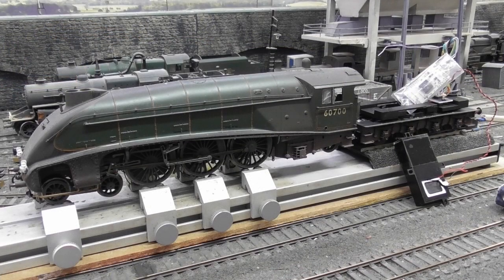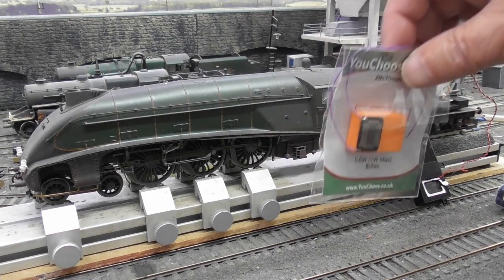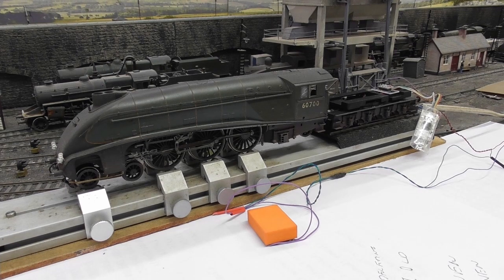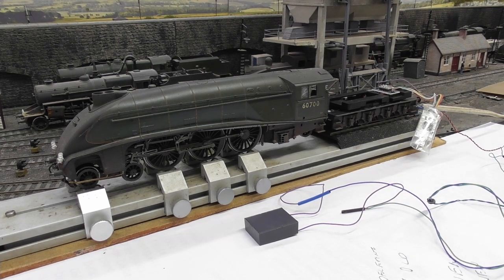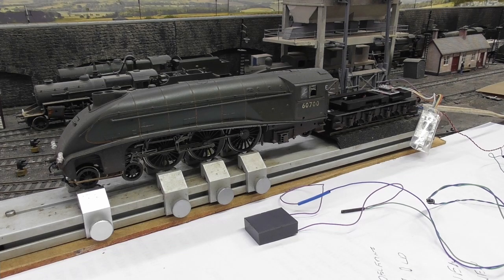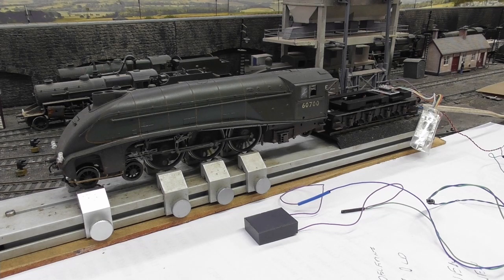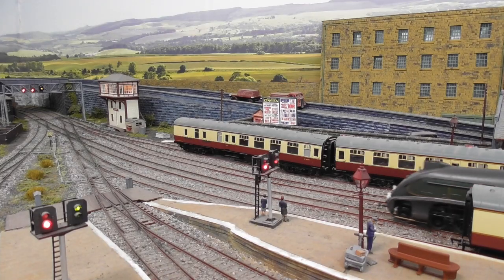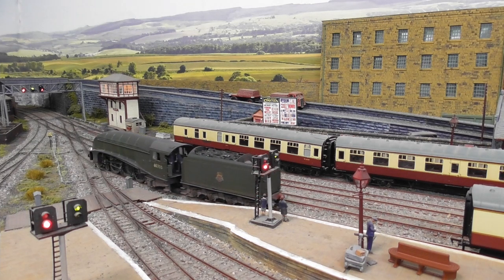Improving the HM 7000 Sound Decoder ! - Byford Model Railway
I recently installed Hornby's new W1 sound file to fit in my Loco.
Wanting to get the best possible sound from it I tried different speakers for comparison.
The results are shown on the video but the best improvement in performance turned out to be the fitting of a Hornby Power Bank which gave outstanding low speed running qualities.